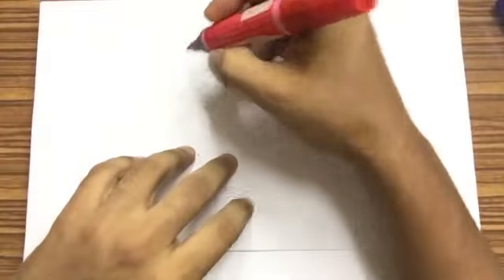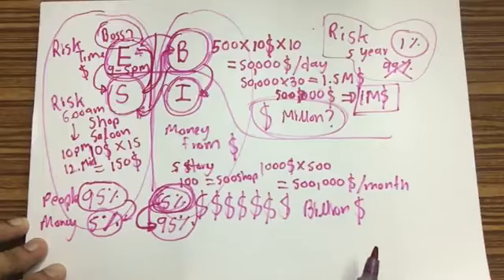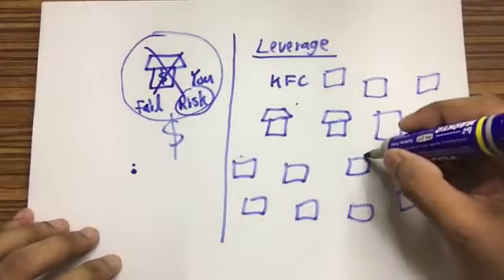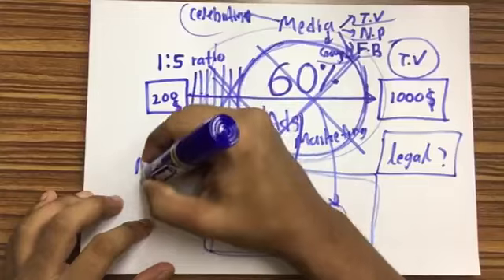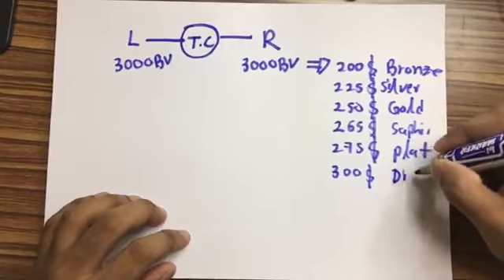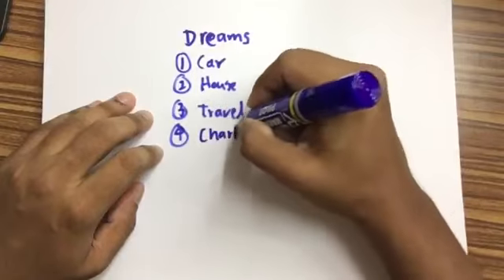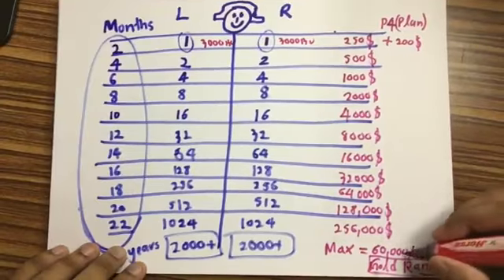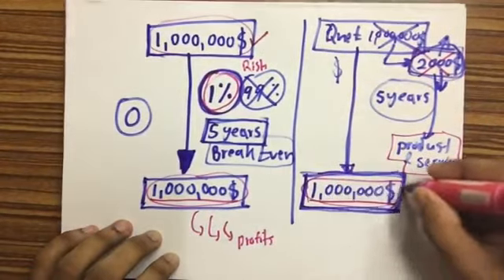Understanding The Power Of Leverage In MLM Business And Define Your Legacy